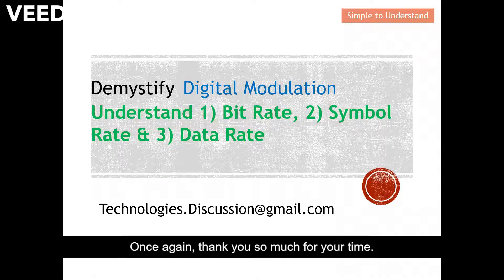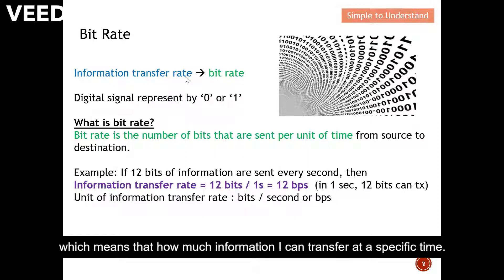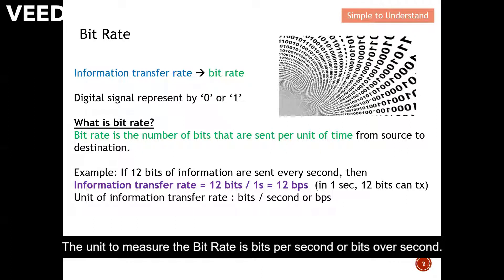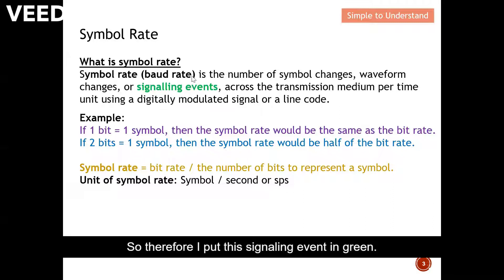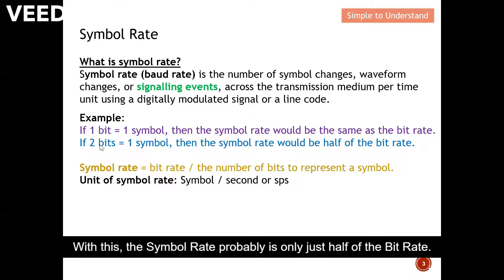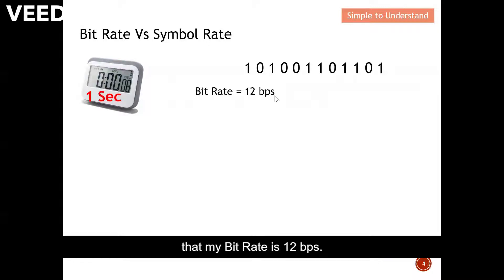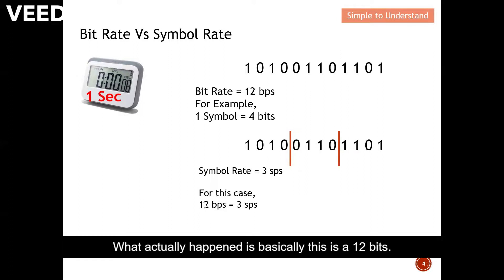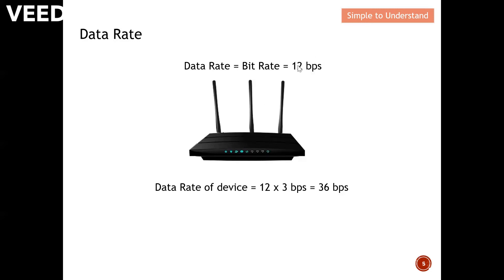Digital Mod #1. How to Describe Data Rate/ Throughput by Bit Rate, Baud / Symbol Rate & Channel Rate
Understand the different between 1) Bit Rate, 2) Symbol Rate & 3) Data Rate. The transfer of digital data can be quantify as 1) Bit Rate, 2) Symbol Rate or 3) Data Rate.
How to Describe the Data Rate in Terms of Baud, Symbol Rate & Bit Rate.

Describe Different forms of Throughput by 1) Bit Rate, 2) Symbol (Baud) Rate or 3) Data Rate.

 How to Describe the Data Rate in Term of Bit Rate, Symbol Rate & Channel Rate.